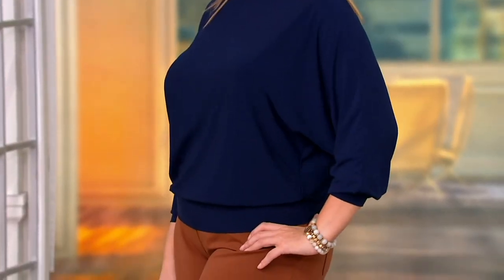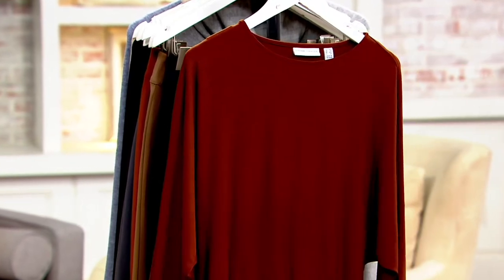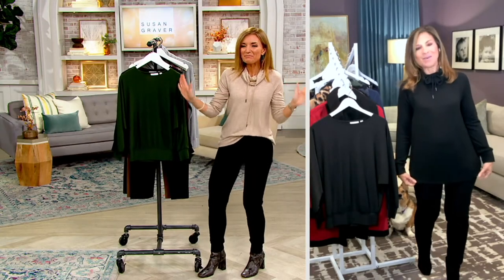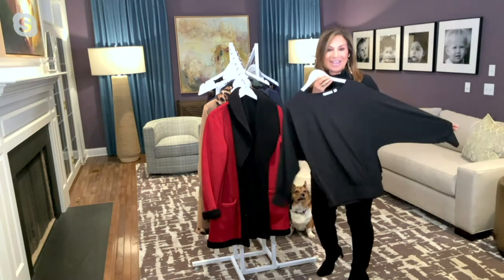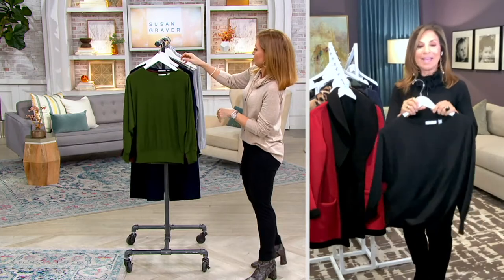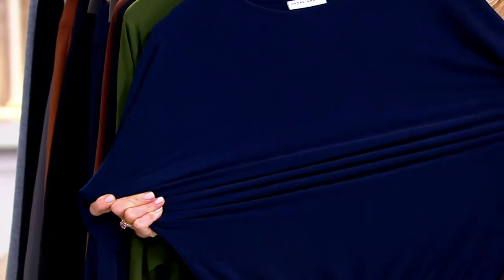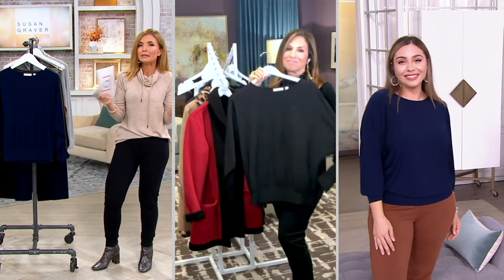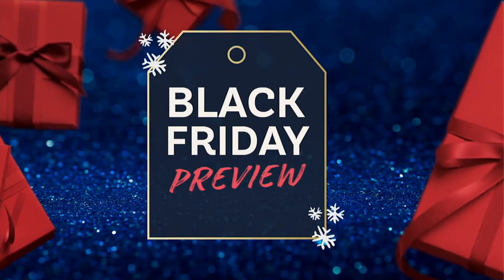Susan Graver Every Day Liquid Knit Dolman-Sleeve Tunic on QVC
Susan Graver Every Day Liquid Knit Dolman-Sleeve Tunic

Sprinkle some dolman-sleeve drama to your every day with this practical tunic-length top. From Susan Graver.